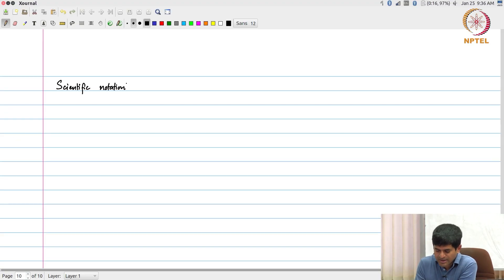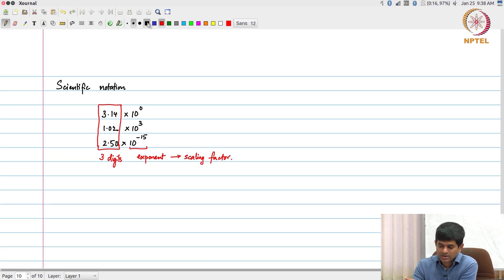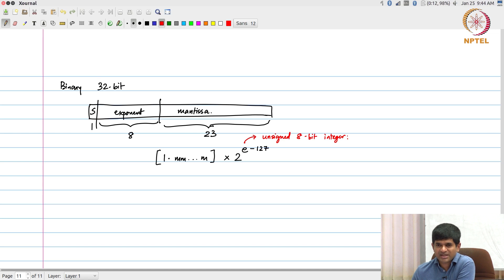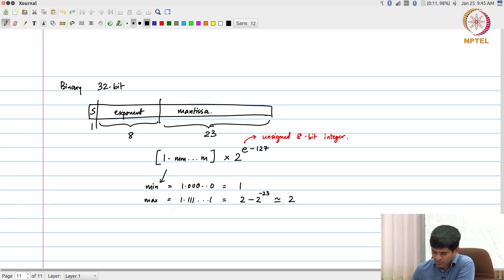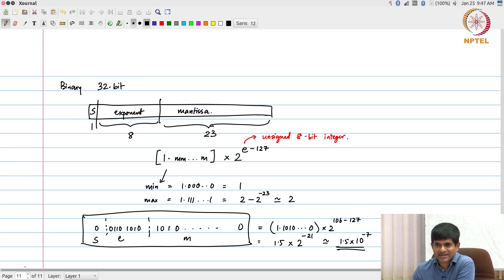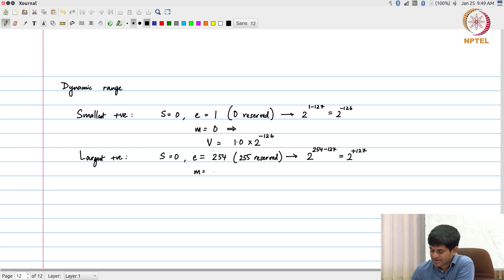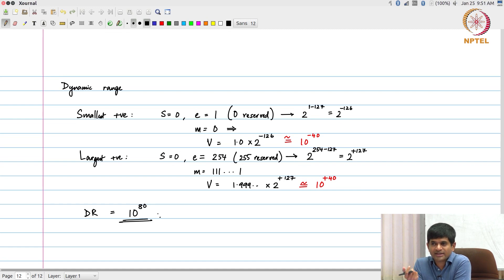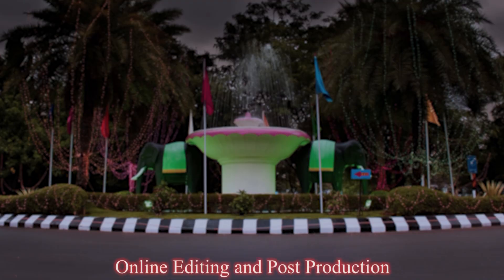Lec 11 - Scientific notation and Floating point